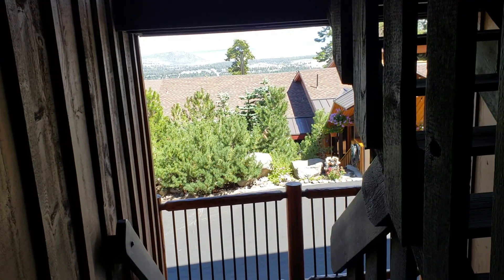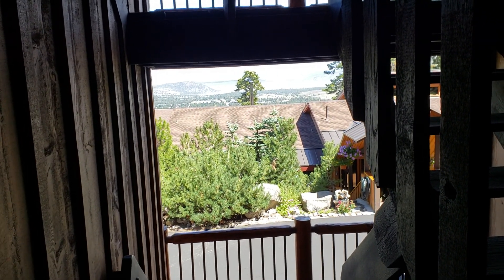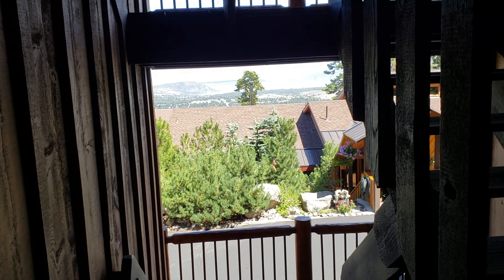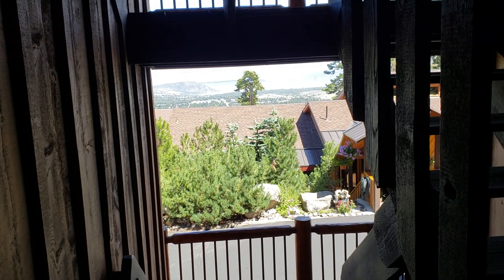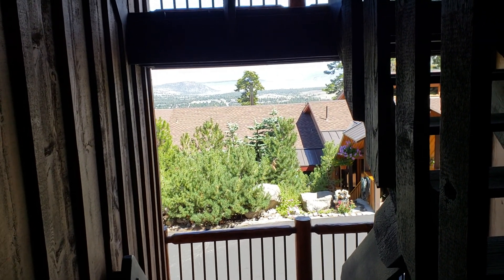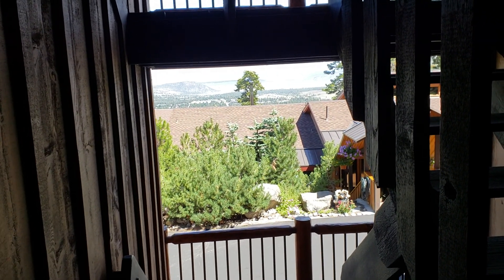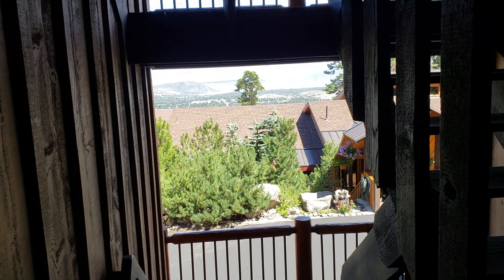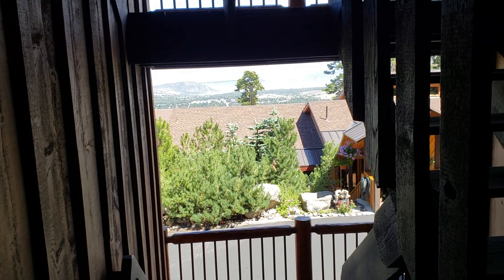Timber Ridge #27 walk through video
Walkthrough videos of properties listed for sale in Mammoth Lakes, CA.  Most videos are of the listings by Dennis Cox and Tara Peterson, but behind the scenes, we have more videos that we cannot post publicly; so just request a video of a listing and we will send the link to you.  Enjoy!